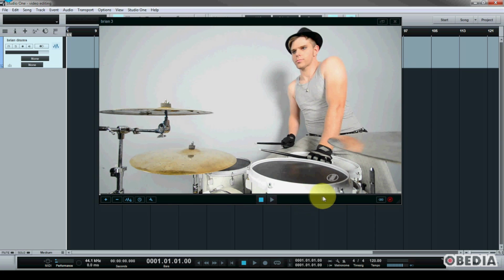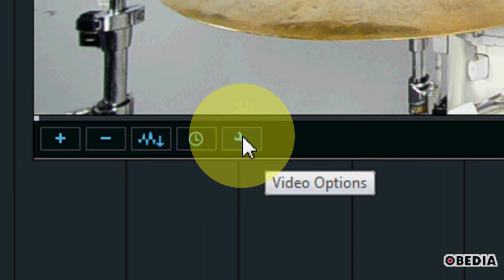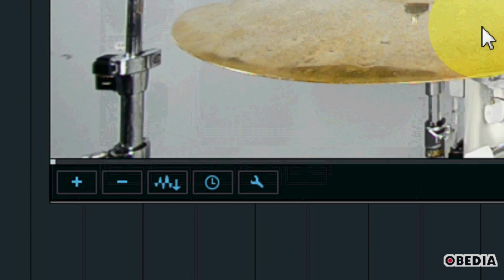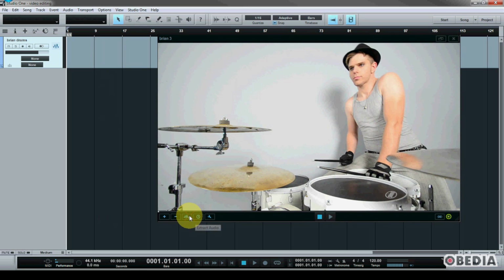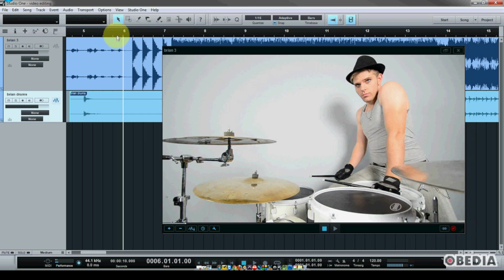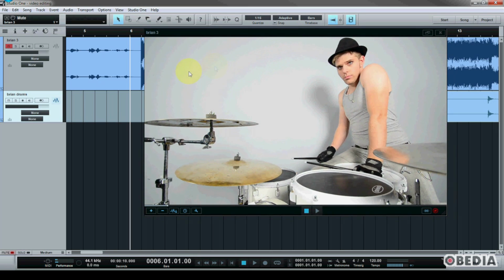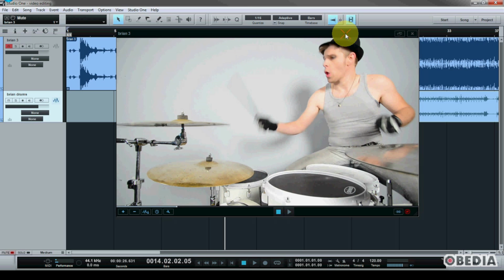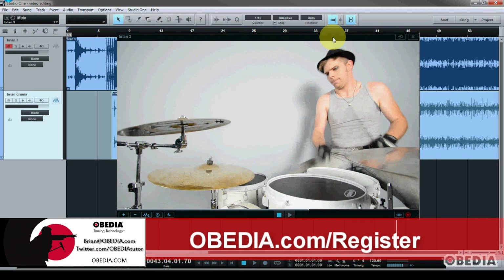How to work with video in PreSonus Studio One 2